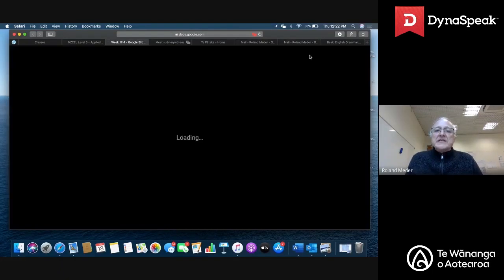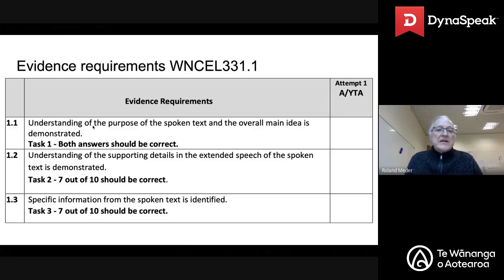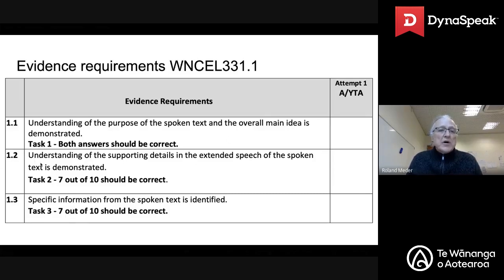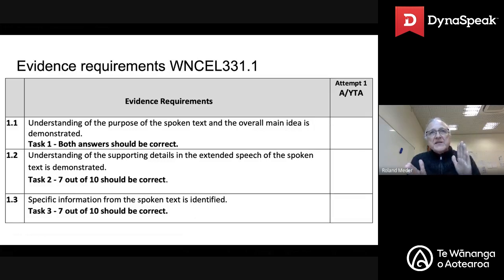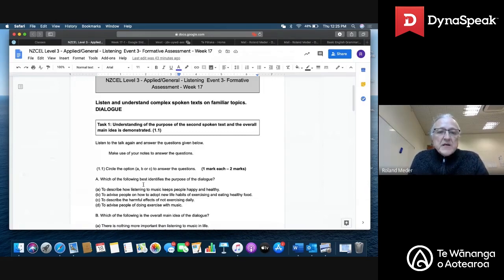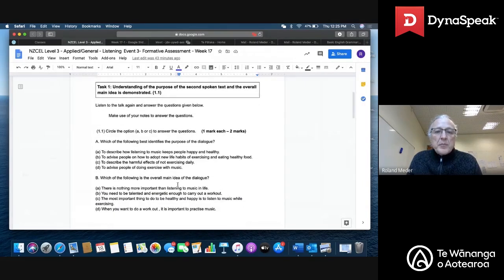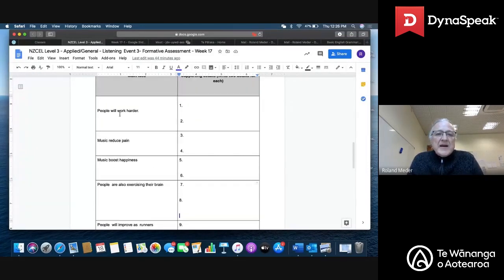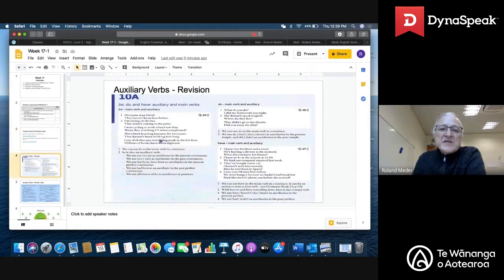L3AG - Week 17 - Video 1